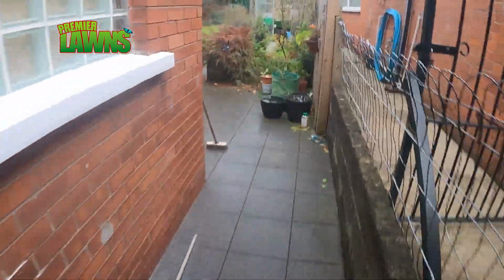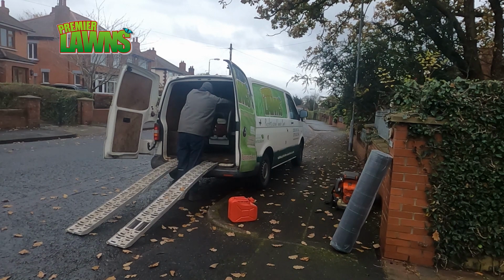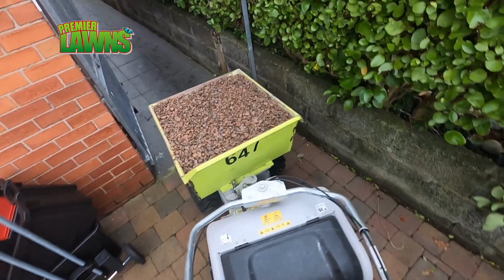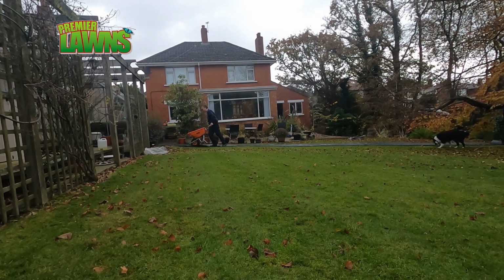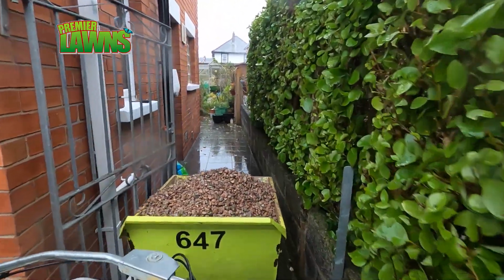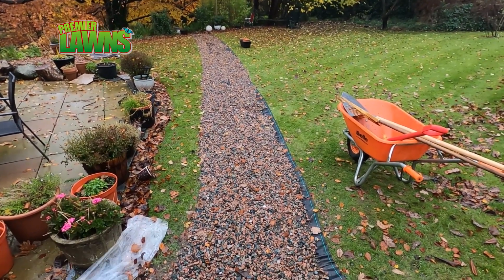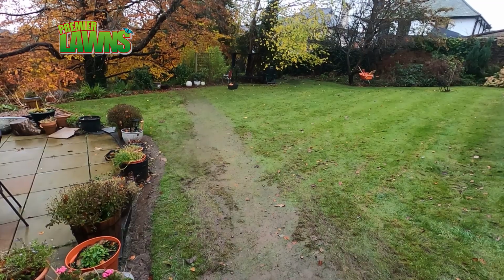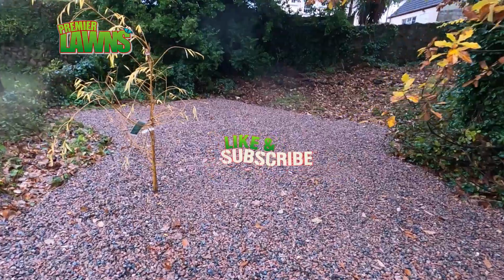This job could have been a nightmare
How to move 7 tonnes of stones through a garden with terrible access?
We used a mini dump truck small enough to get through a narrow gate, a Truxta Powered Wheel Barrow, a mini dump truck.
How to move stones? This is how to do it. Beats moving stones by hand, time is money in the gardening business.

Professional Gardener | 30 Years’ experience
Lawn treatments, weed and feed, moss control, Aeration, Scarification, driveway cleaning…

We cover Belfast and beyond; If you would like a quote

Jobber’s award-winning software helps small home services businesses organize their entire operations, from scheduling jobs and managing their crews, to invoicing customers and collecting payments.